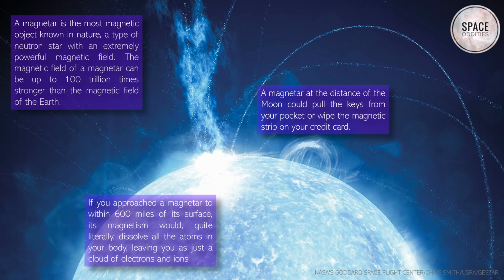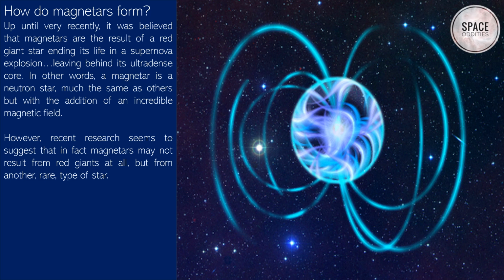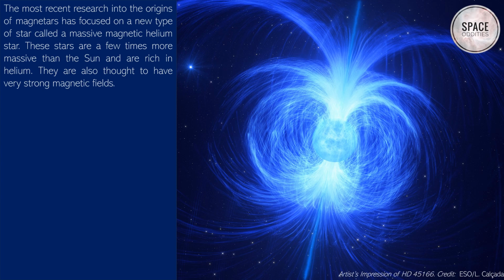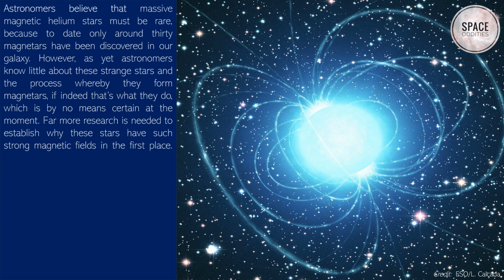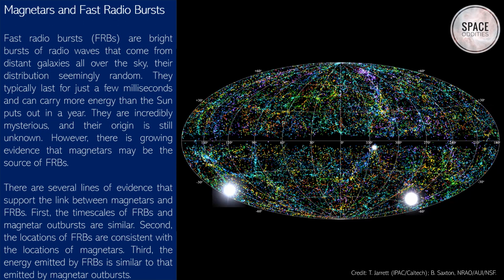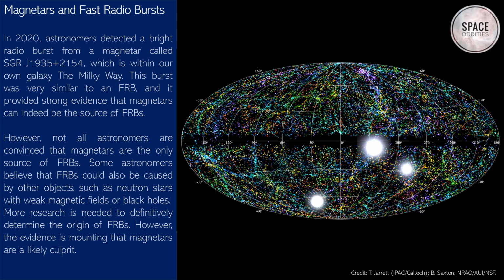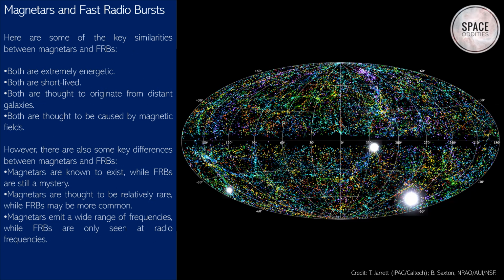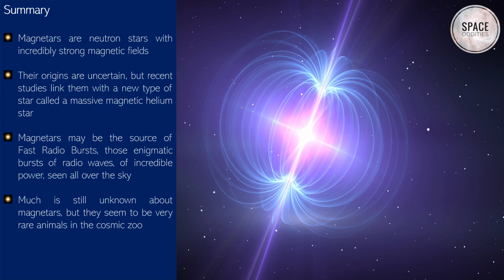Astronomy Basics: What Is...A Magnetar?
We introduce you to magnetars, among the most bizarre objects in the Universe. and one of the most dangerous.